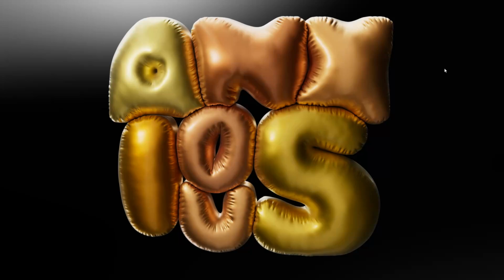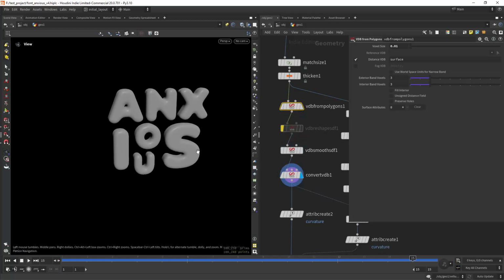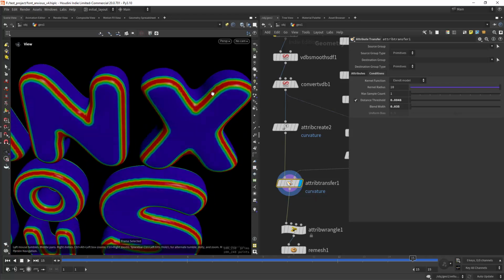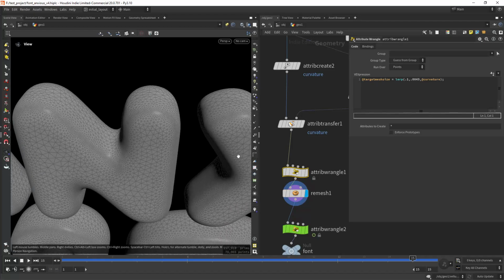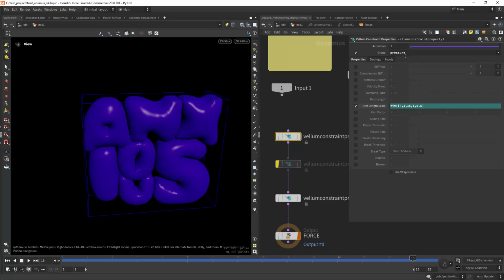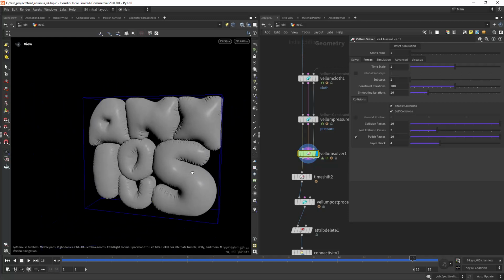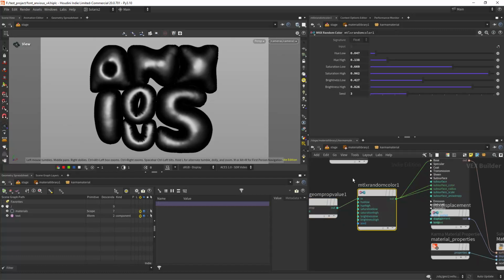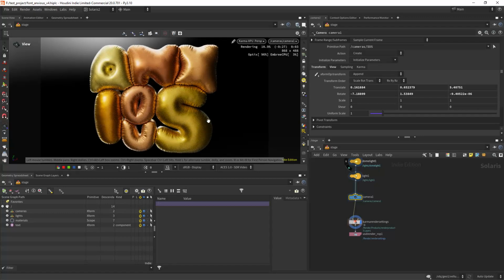Vellum Typography in Houdini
In this video I'll be showing how you can create quick and easy typography effects using vellum in Houdini.